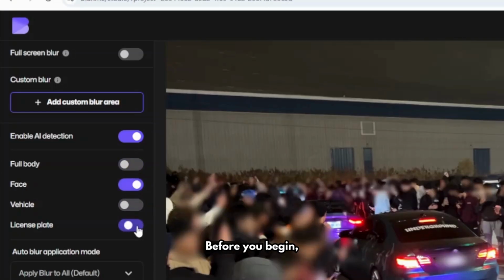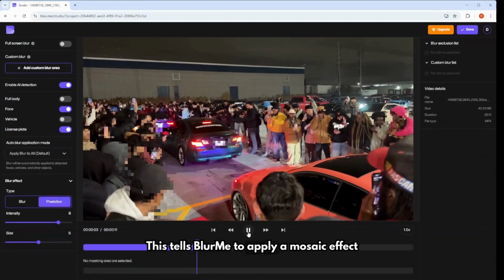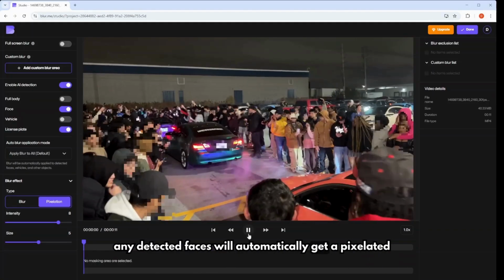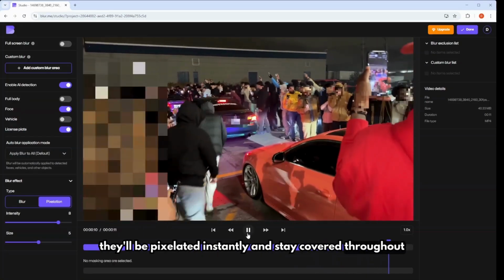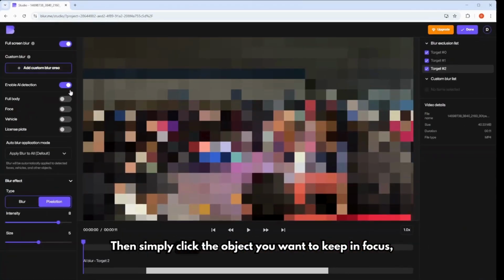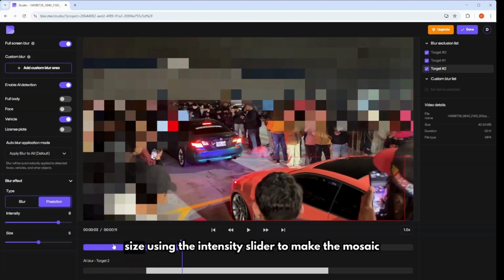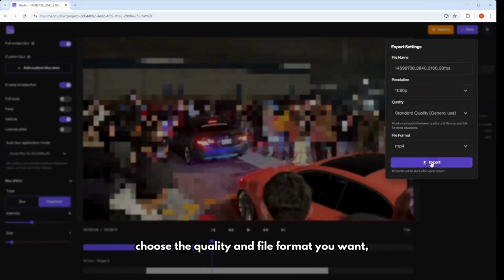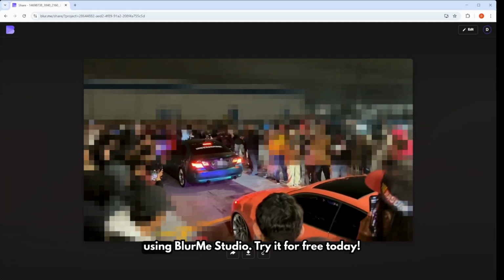Pixelate Video Online for Free — Hide Faces, License Plates & Backgrounds Fast!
Pixelate faces, license plates and backgrounds in your videos using BlurMe Studio

In this fast tutorial, I’ll show you how to pixelate videos online. With BlurMe AI, you can quickly apply a pixelation effect to your videos. Perfect for vloggers, journalists, security footage, social media posts, and anyone who needs to hide personal details in just a few clicks.

✨ In this video, you'll learn:
✔ How to pixelate a video online (FREE)
✔ Pixelate moving faces with AI tracking
✔ Hide license plates & backgrounds

🔗 Try it now for free! BlurMe Studio quick access